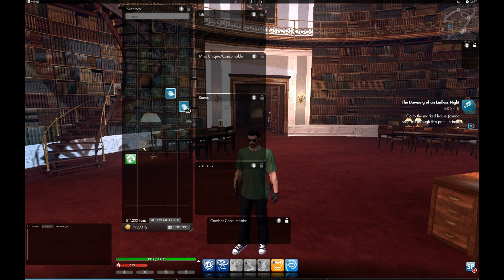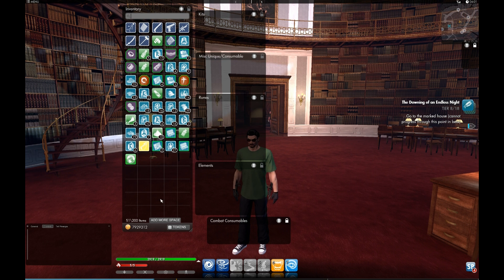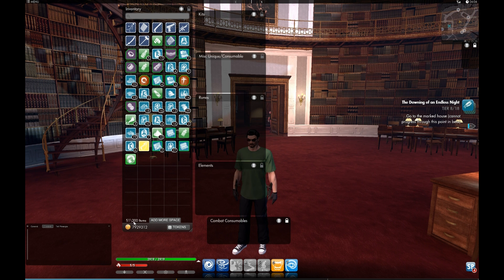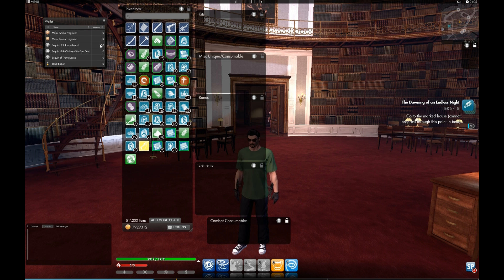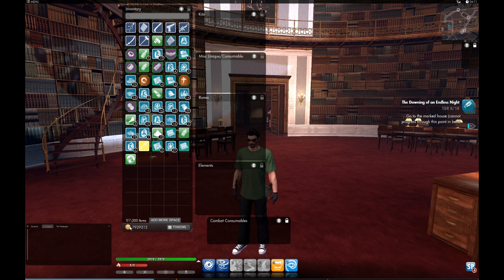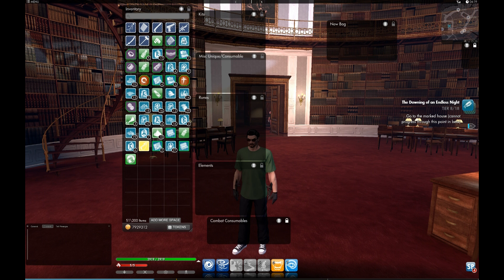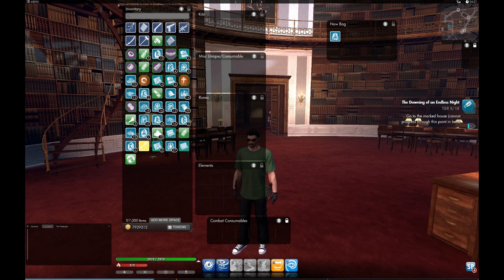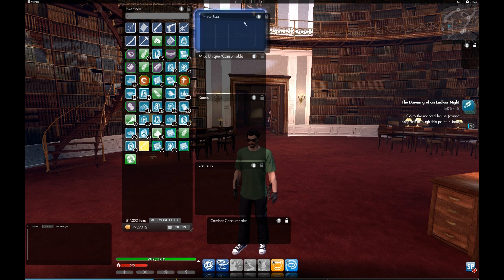The Secret World - Inventory Management Tools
Here's a quick video showing some of the inventory management features in Funcom's new MMO, The Secret World. This footage is from beta 5/18/12, so things may change if you're viewing this at a later date.

Key concepts:
Hit "i" hotkey to toggle open your Inventory.
Hit "+" icon in Inventory window to create a New Bag (a subdivision of your inventory).
Double-click on words "New Bag" to rename that bag.
Click-drag bottom left corner of bags to change their size (number of columns and rows).
Click the trashcan icon on a bag to delete it (after confirmation).
Items from deleted bags get returned to general Inventory automatically.
Items from bags still count towards Inventory limit.
Raise your inventory limit by clicking the "ADD MORE SPACE" button.
Inventory starts at 50 spaces, but can be raised by 10 spaces/500 pax to 200 capacity (in beta).
It looks like spaces beyond that may be purchasable from cash shop.
Clothes do not take up Inventory space (hit "c" and look at Dressing Room tab for clothes).
The "TOKENS" button will open your Wallet that shows special currency for use at zone-specific vendors.
You can lock a bag by clicking closed the padlock icon, it will remain on the sceen when Inventory is closed.
Use locked bags to create a little panel for using consumables (health potions, buffs).
The top of the Inventory window has a search field that will highlight items throughout your Inventory and various bags.

Beta... 5/18/2012